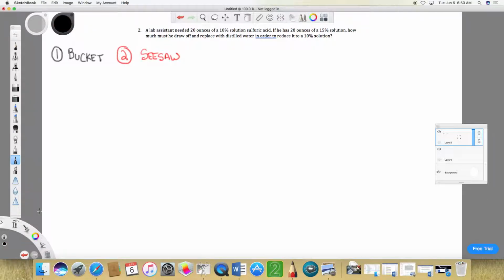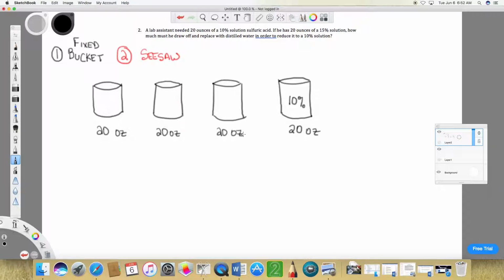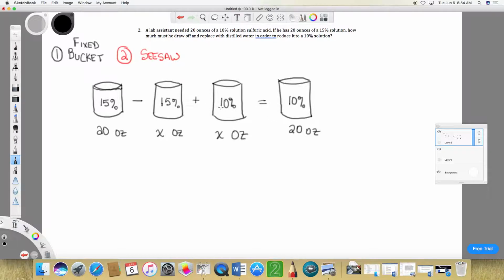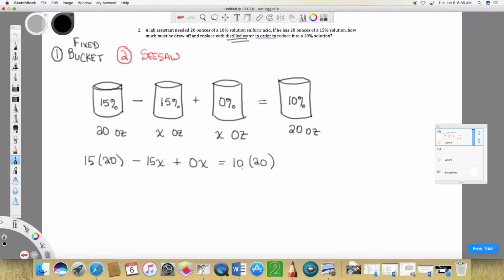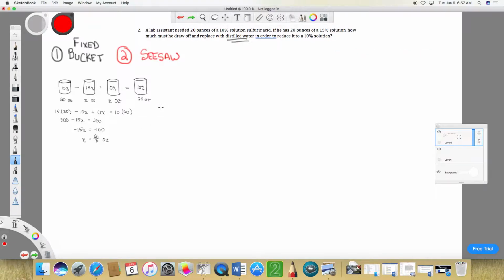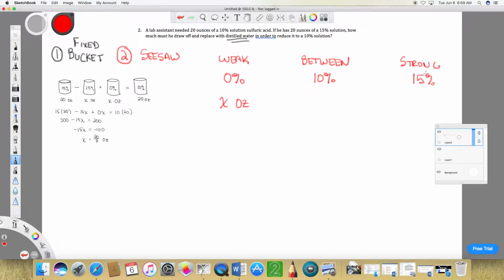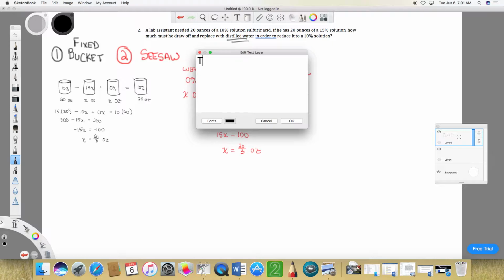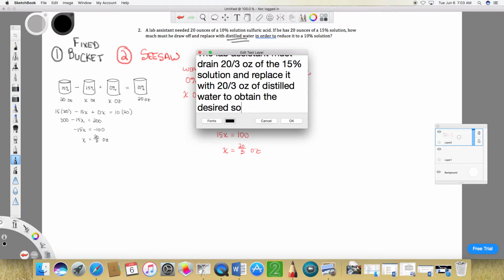CA Skill 1h Day1 Mixtures Q problem 2 solution